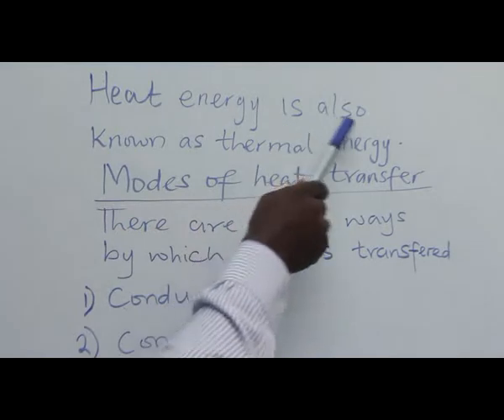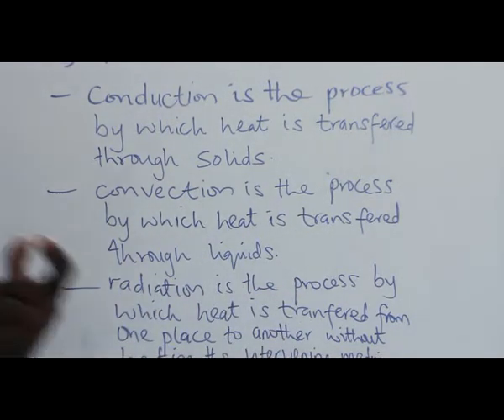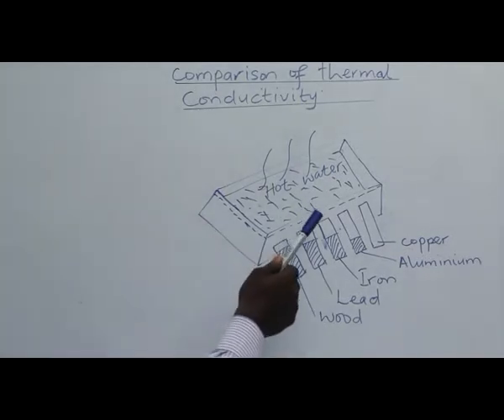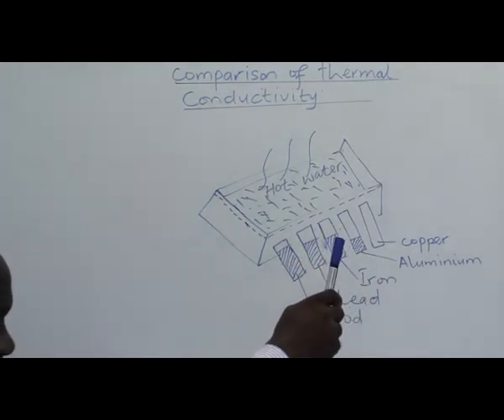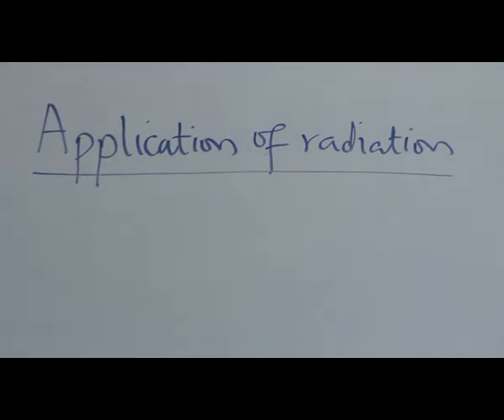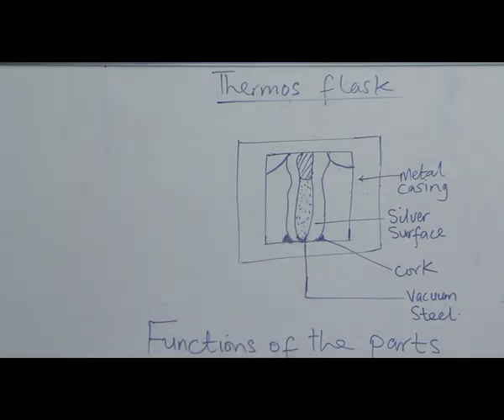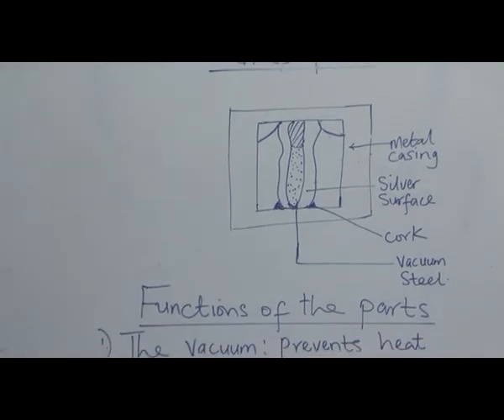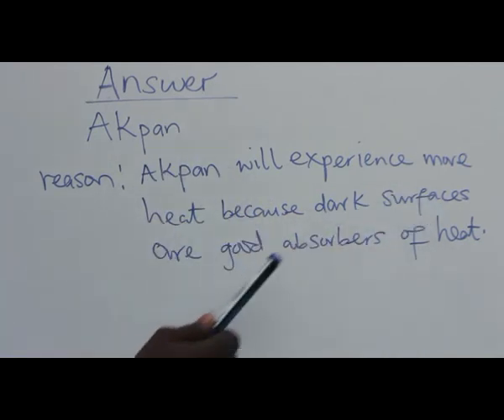MODES OF HEAT TRANSFER